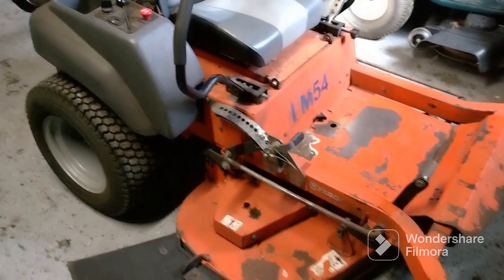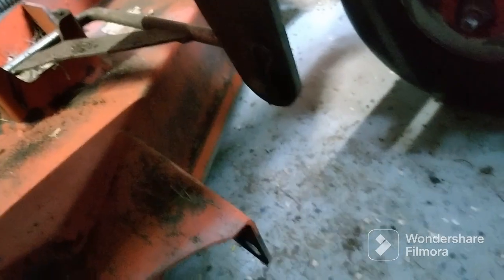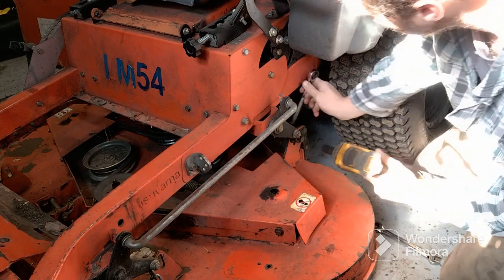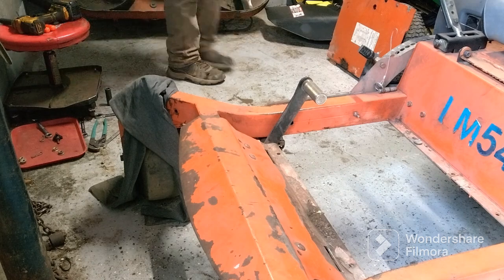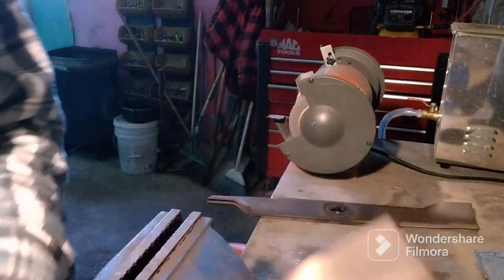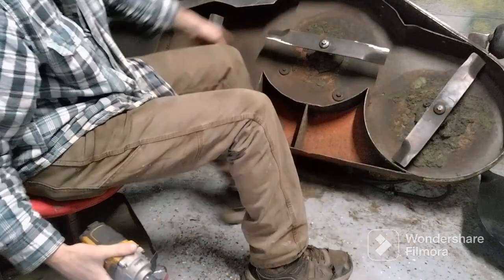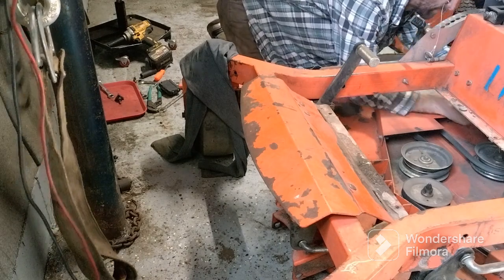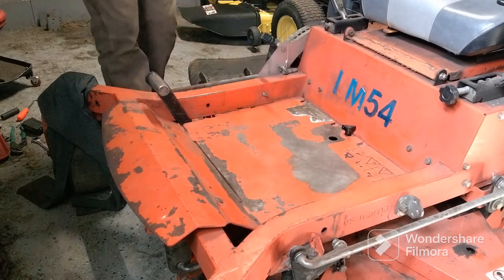how to take a mower deck off and sharpen blades on a Husqvarna zero turn lawn mower